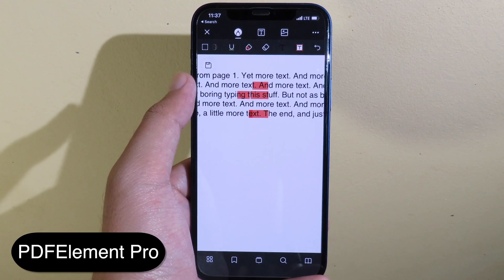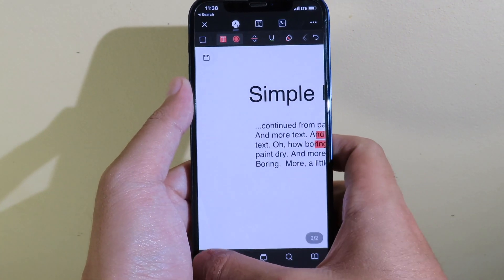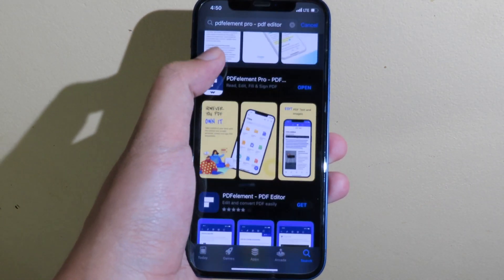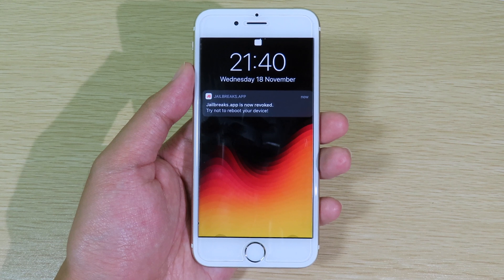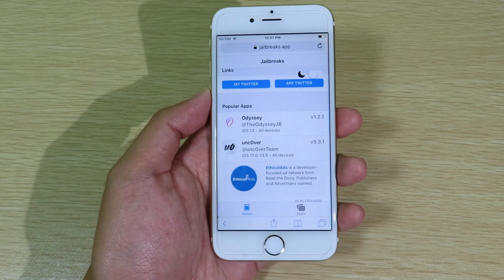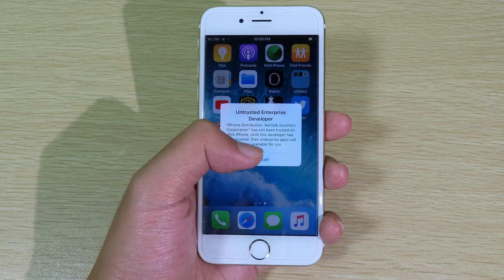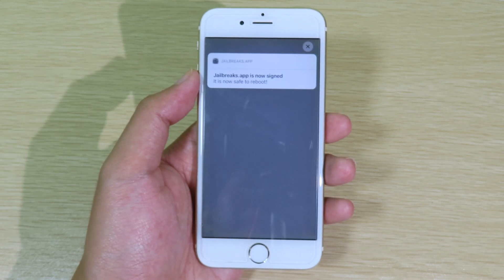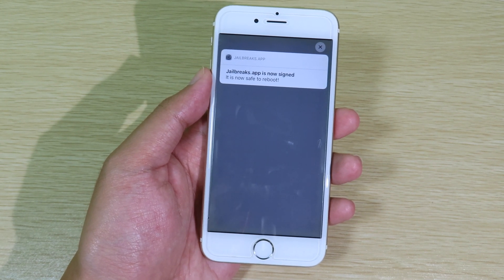*NEW* Get Notify Whether Unc0ver or Odyssey Are Signed/Revoked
PDFelement offers the easiest way to create, edit, and annotate PDF documents on iOS and desktop. PDFelement is the best Acrobat Alternative and a simple PDF editor to maximize your document productivity.

TIme:
00:00 Intro (Sponsor)
01:06 Get Notify when apps are revoked or signed